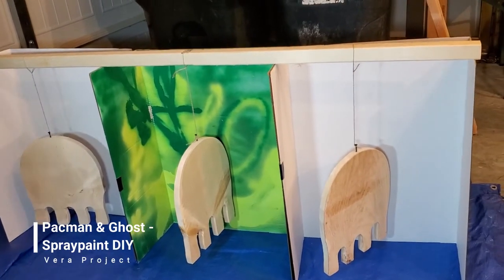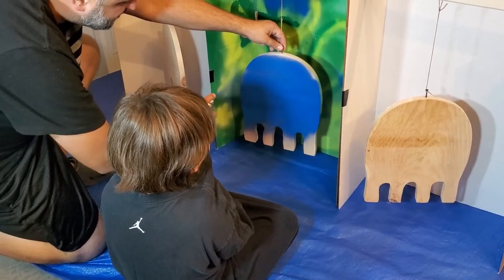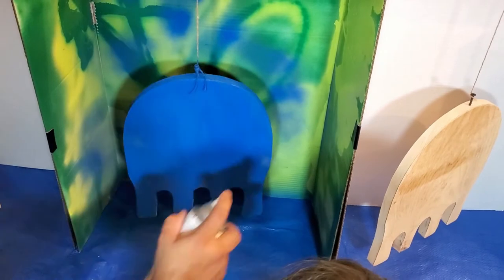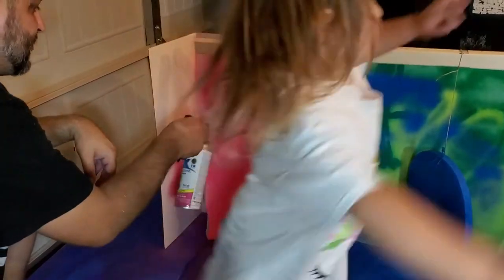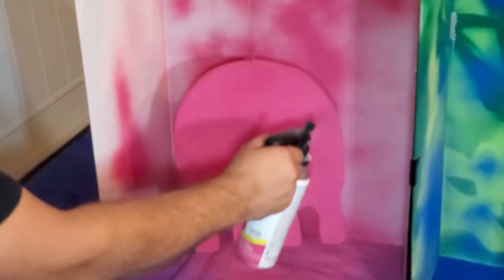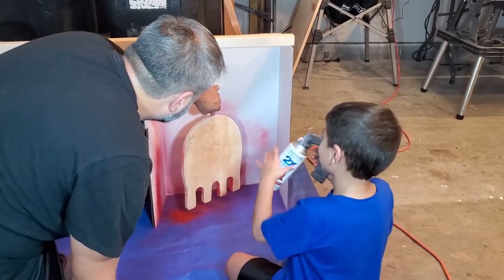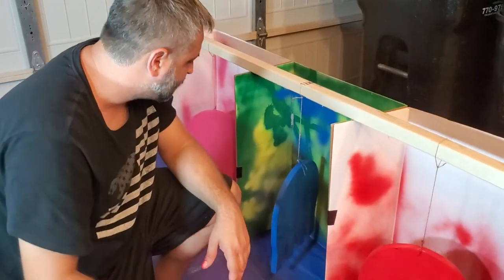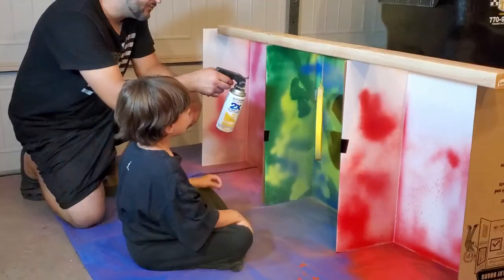Pacman & Ghost - Spray Paint DIY - Part 2 of 3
I will show you how to Spray paint Pac-man Ghost and Pac-man.

Spray Paint Color Used

- Yellow
- Red
- Blue
- Pink